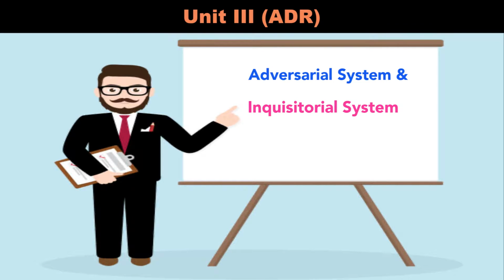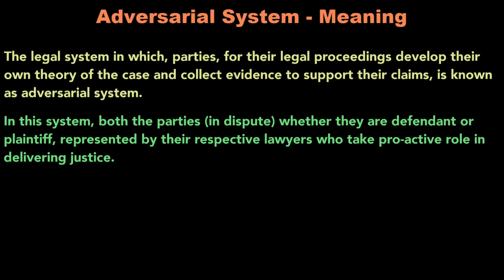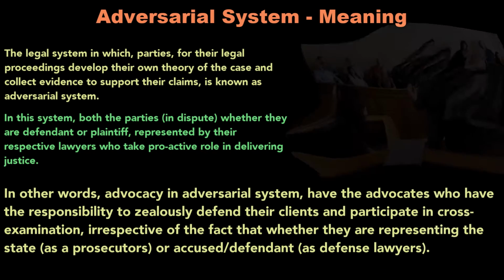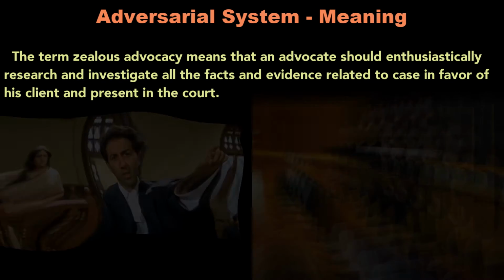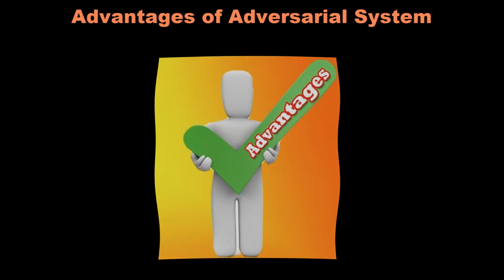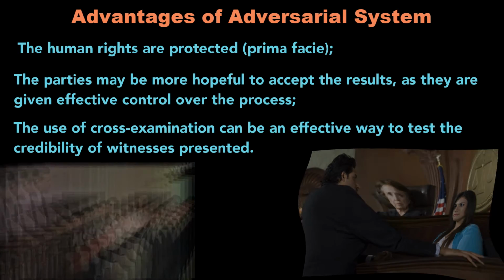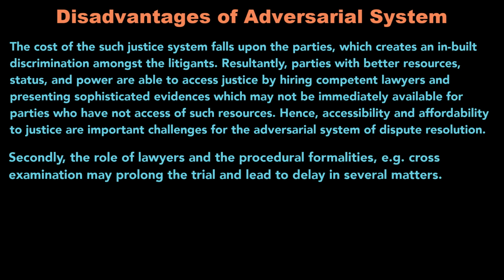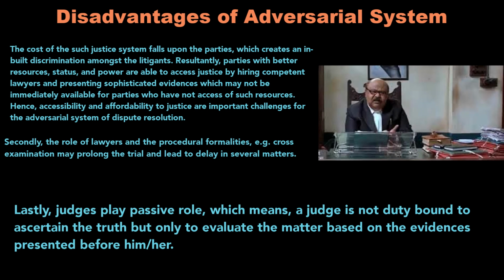Concept of Adversarial System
This video explains the meaning and features of adversarial system.

Board    -      CBSE
Book     -       NCERT
Class    -       XII
Unit      -        III (Arbitration, Tribunal Adjudication and Alternative Dispute Resolution)
Topic   -        Adversarial System